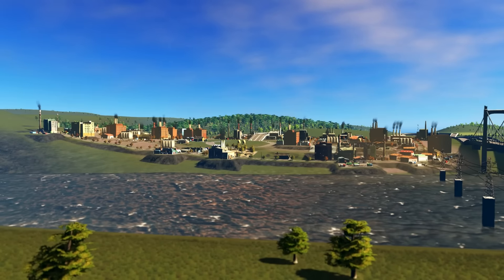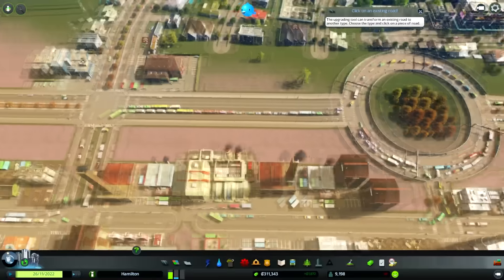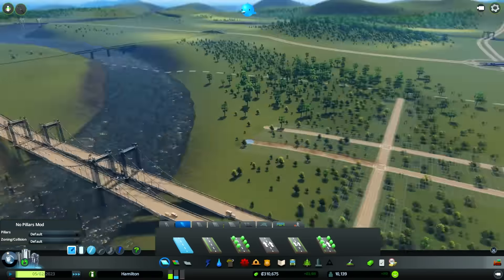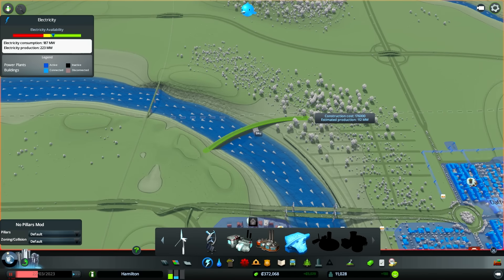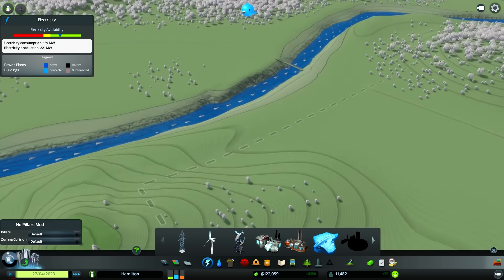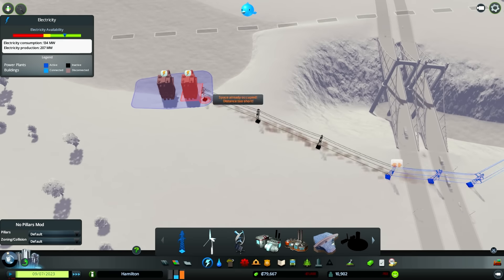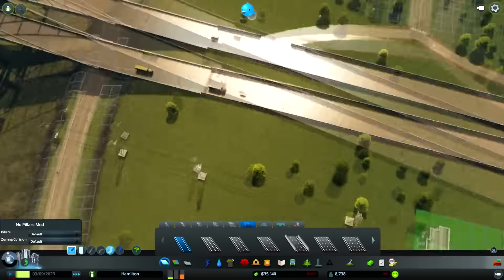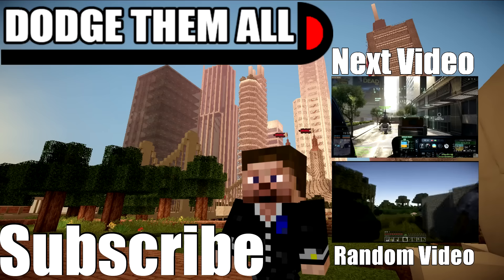Cities: Skylines - E7 - The Dam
In this episode, Steve attempts to make sweeping changes to his city's infrastructure.